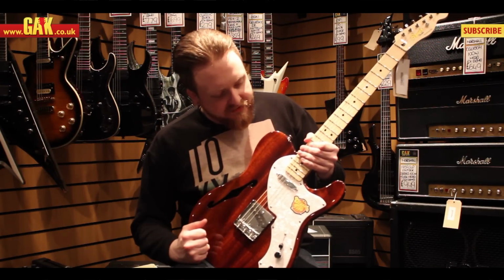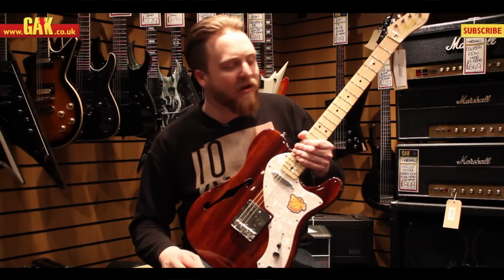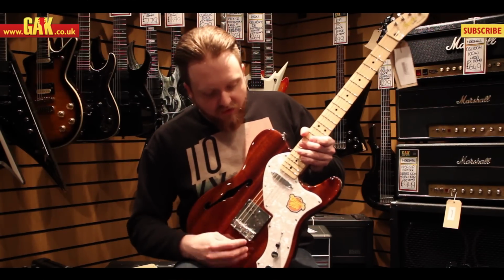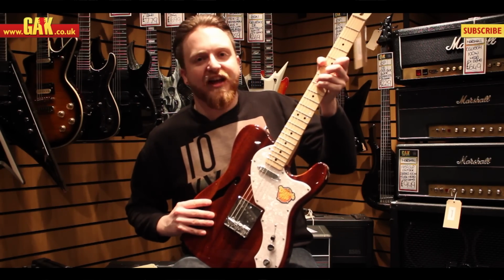Squier - Classic Vibe Telecaster Thinline Demo at GAK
This familiar semi-hollow design is showcased on a rich natural finish mahogany body with f-hole and an attractive white pearloid pickguard. The gloss maple neck sports 21 medium jumbo frets and a modern 9.5" radius -- other features include vintage style tuners and a 3-saddle bridge. A custom set of AlNiCo V single-coil pickups provides warmth and clarity and enough punch for country, blues, rock and jazz.